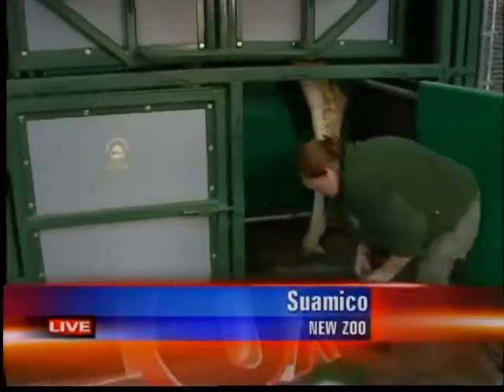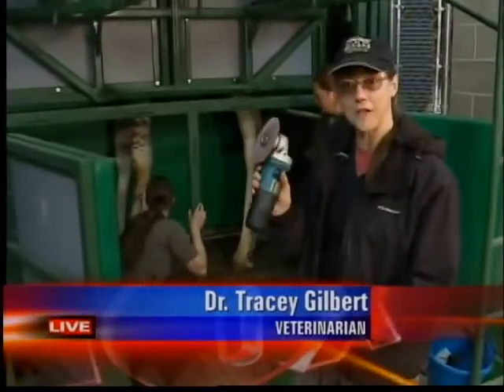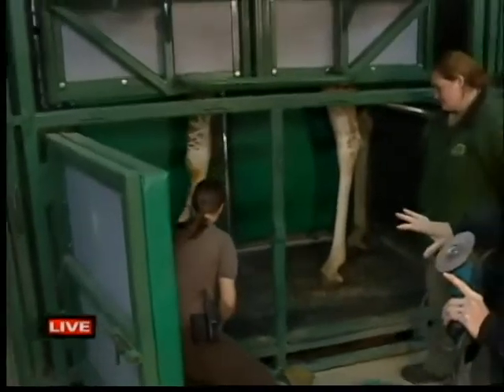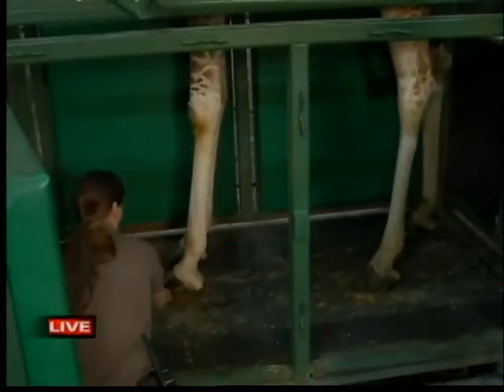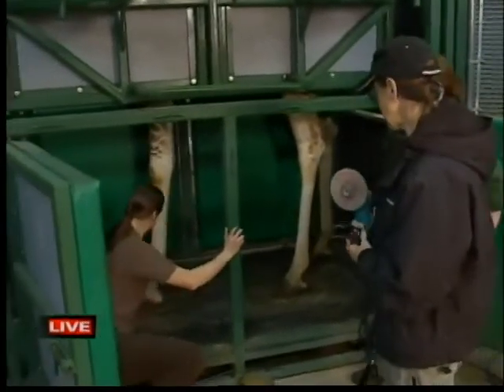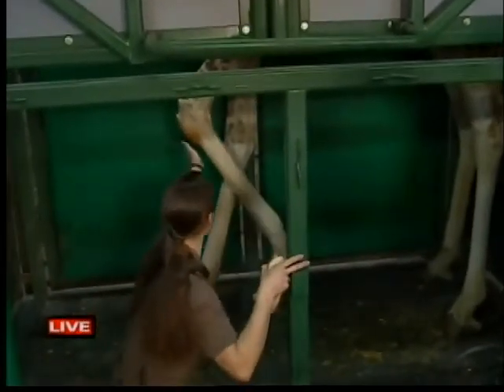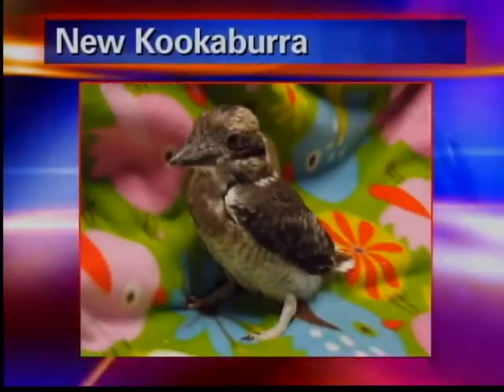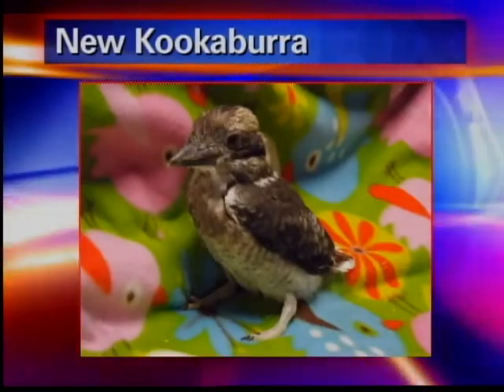GDW8WED NEW ZOO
It's vaccination day at the NEW Zoo.